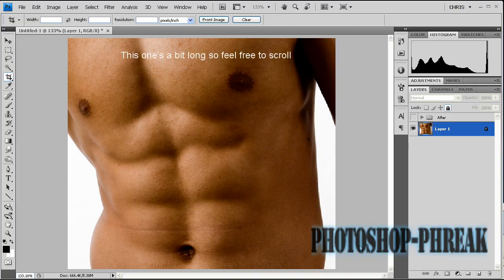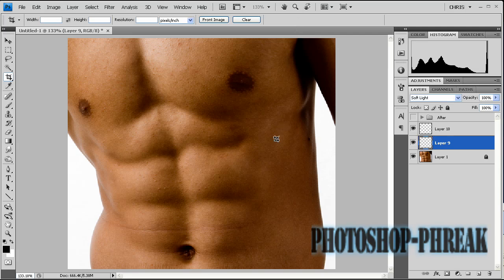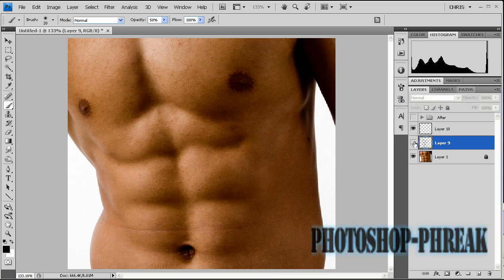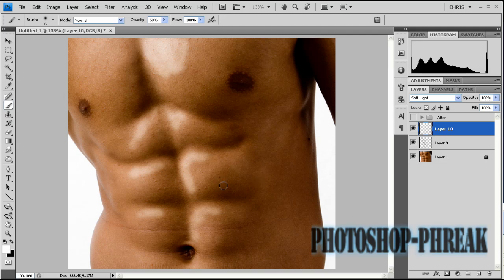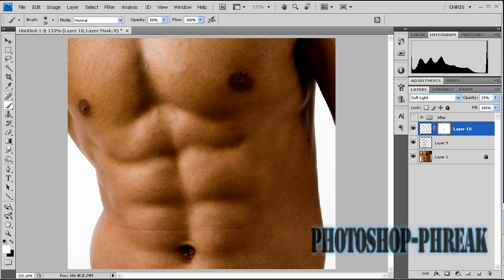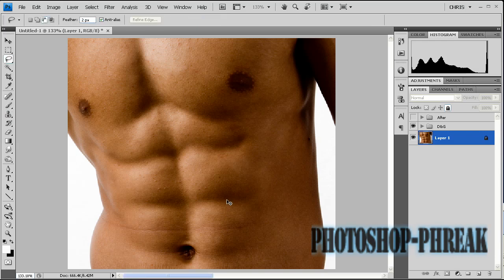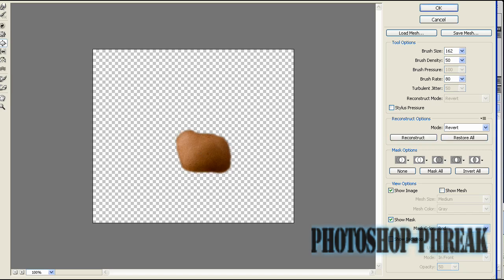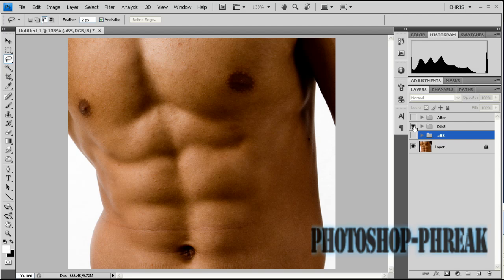How to Enhance A Six Pack (Photoshop)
In this tutorial I'll teach you how to enhance or produce a six pack (muscle group) in Adobe Photoshop. This is a new version of the old video that I've made due to the poor quality of the old one.

Where I post all of my tutorials, actions, galleries and other good stuff.